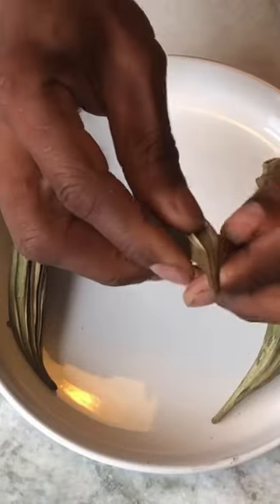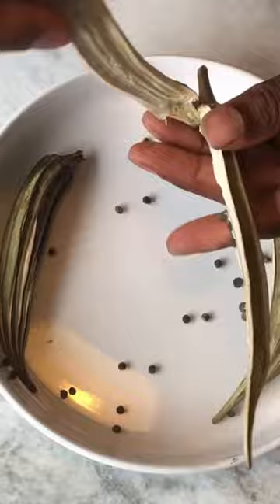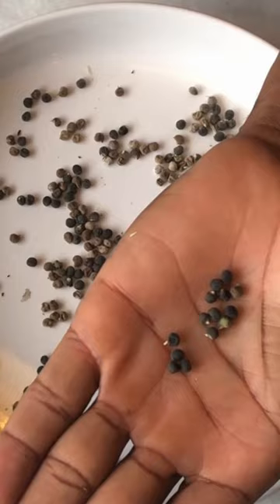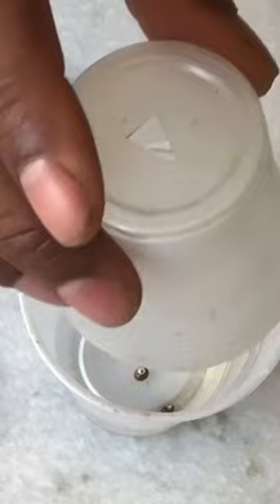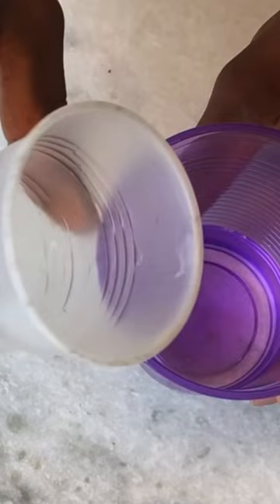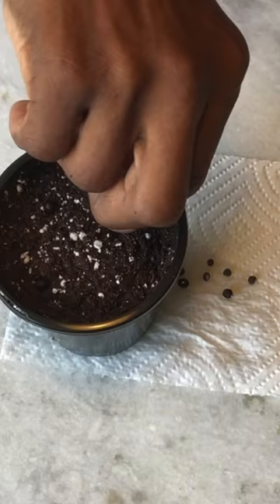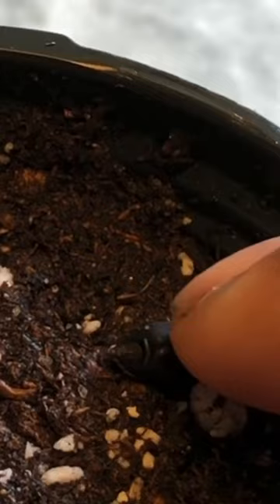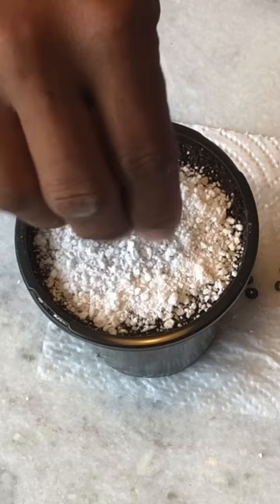How to germinate okra the fastest way garden gardening #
I'm going to show you how to germinate okra the fastest way. I'm going to take some of my dried okra pods and what I'm looking for are the seeds with the radicals showing. This is the start of the primary root system when the seed starts to germinate. We're going to drop the seeds in some warm water and allow them to soak for 12 hours. After 12 hours the seeds will have hydrated, awakening from dormancy. Pour the water off and take our radicals and place them face down into our seed starting mix. It's very important that the radical has good contact with the seed starting mix. Now I'm going to completely cover our okra seeds in perlite. Any light at this stage can break down the carbonic acid gas which releases oxygen that can lead to the seed hardening. This can slow down germination of our okra seeds. Add a little moisture, double Cup and place in a warm location. In my case, on a heat mat for the next 24 to 36 hours and "voila" our okra seeds have germinated.

How to germinate okra the fastest way. This video show how to prime okra seeds for the fastest germination rate. This tip will help you grow okra seeds gaster.